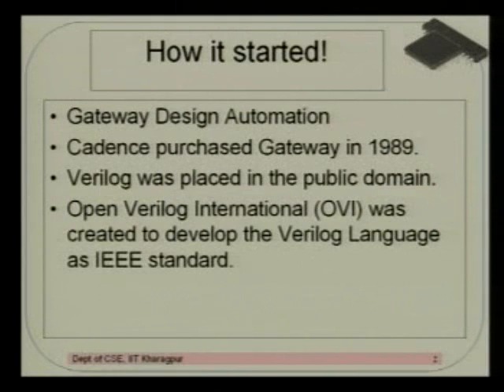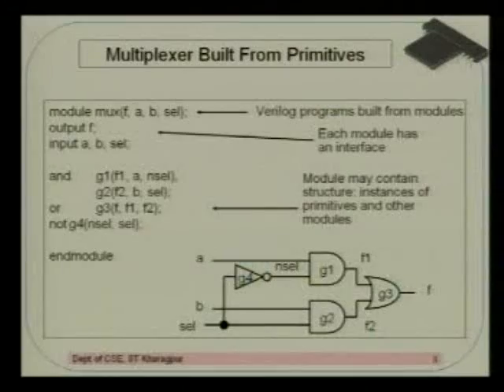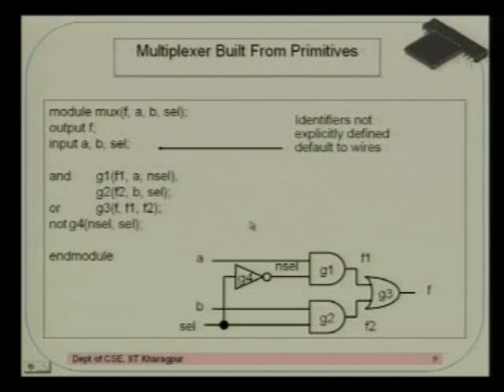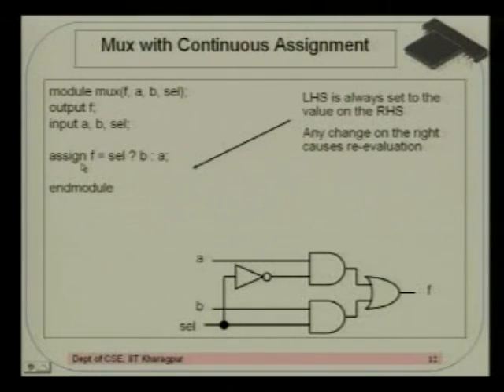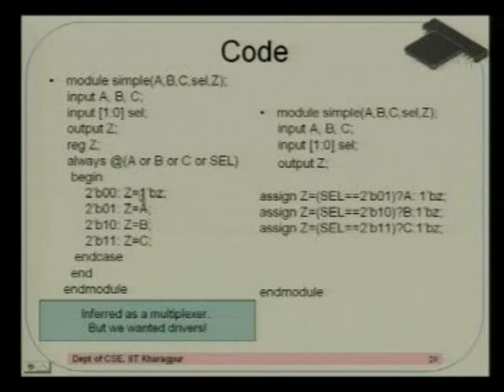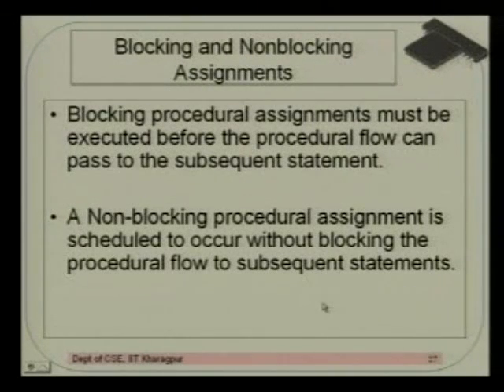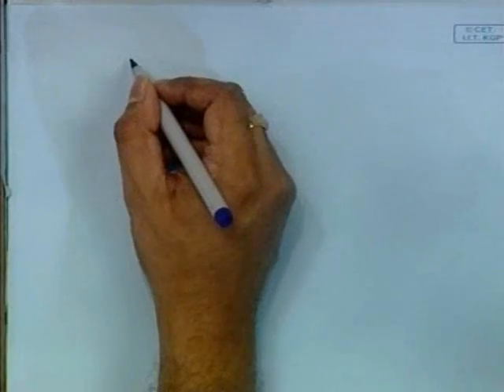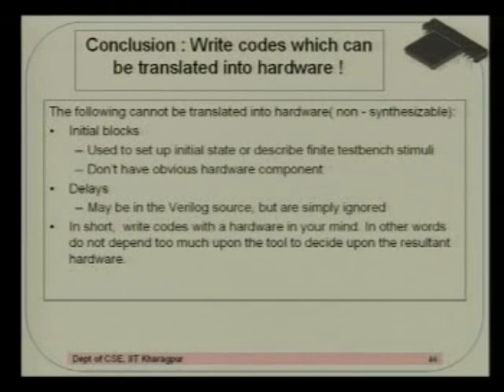Lec 08 Hardware Description Language (HDL)